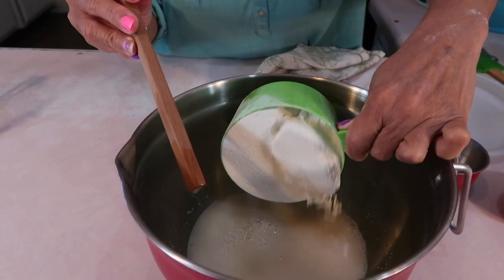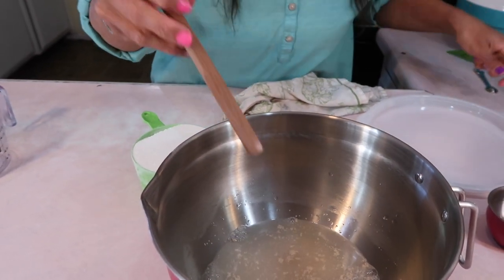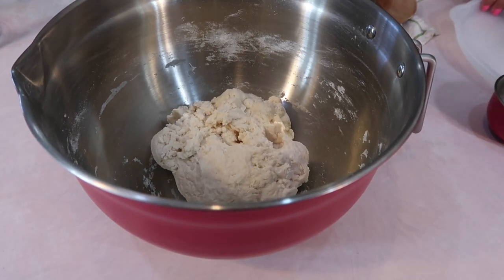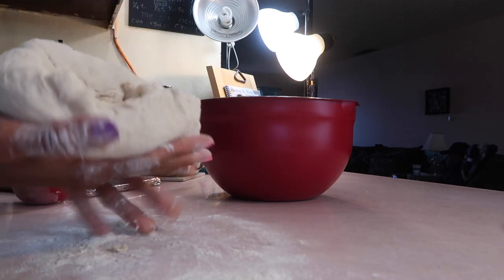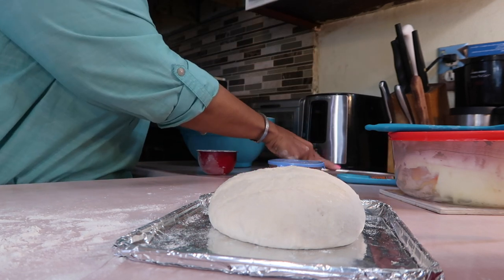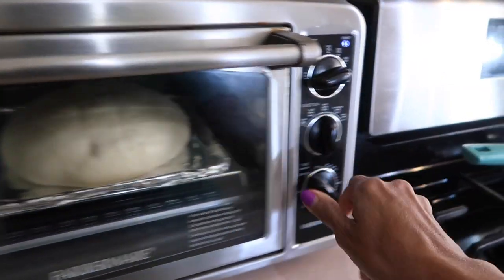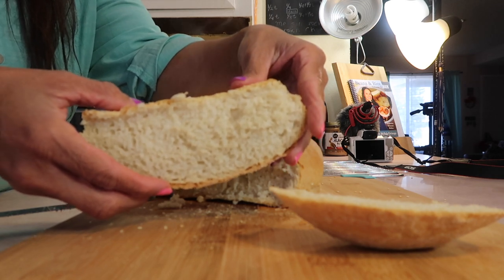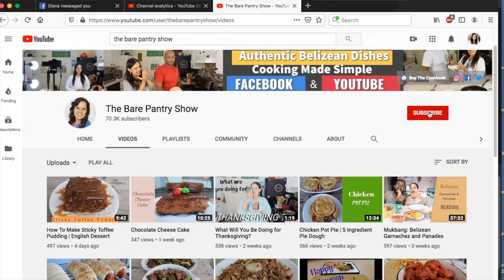Toaster Oven | NO KNEAD, NO PROOF | Subscriber Requested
No Knead, No Proofing Yeast. One of my subscribers Derrick Gordon requested this recipe for 1 loaf of Artisan bread for the toaster oven. If you want to make bread, but are afraid to handle dough, then this one is for you. The bread is deliciously crispy on the outside and soft on the inside.

Ingredients
2 cups bread flour
1/2 Tbsp. active dry yeast
1/4 tsp. salt
1 cup warm water